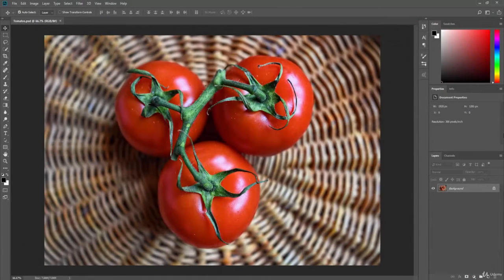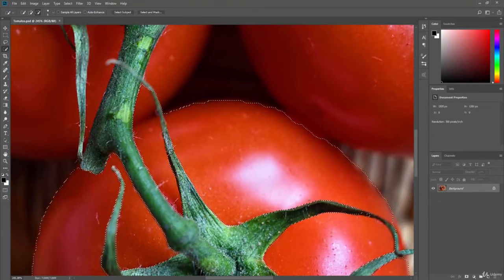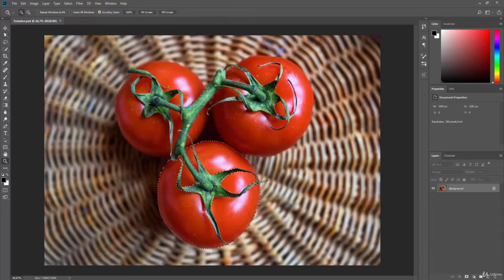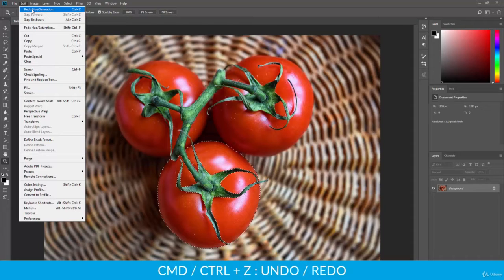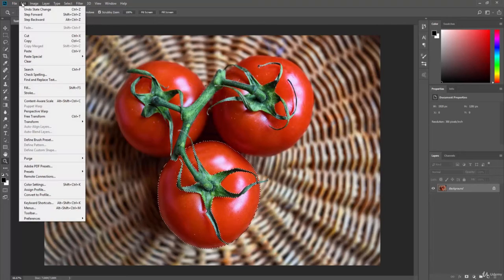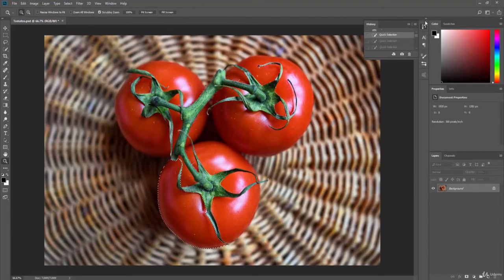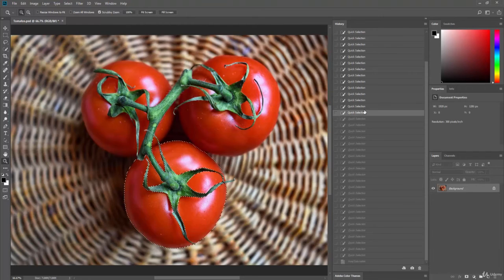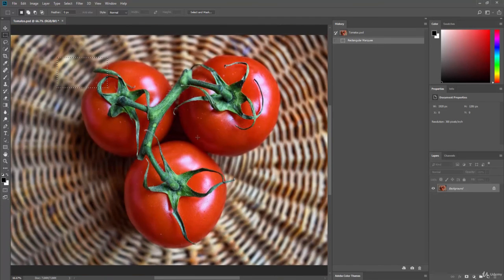Fixing Mistakes in Adobe Photoshop CC Tutorial (Part-49)